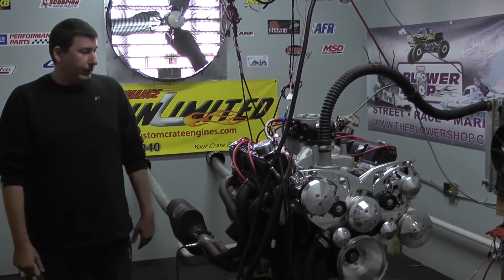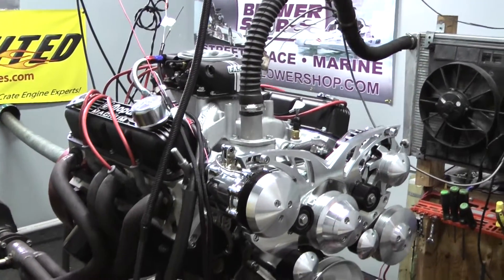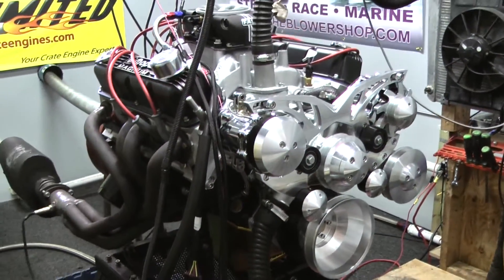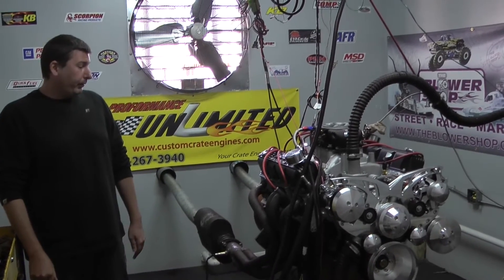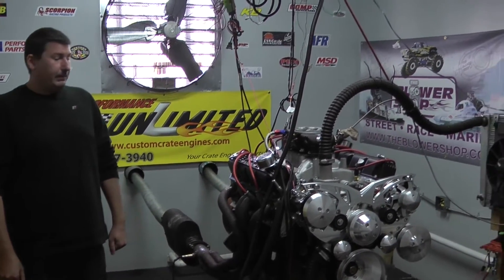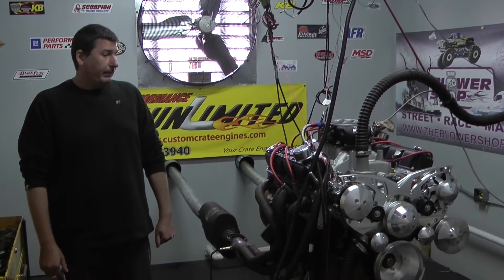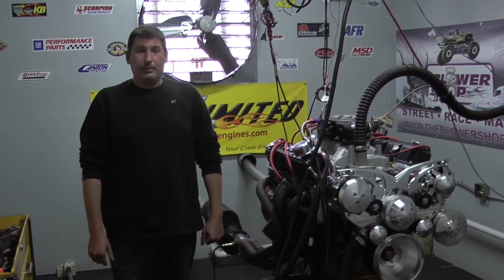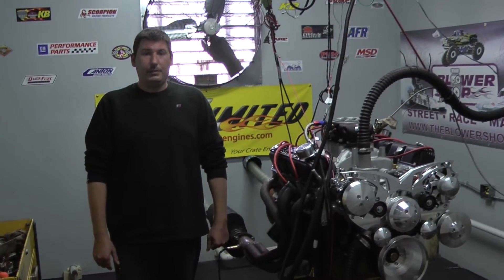360 Chrysler 408 Stroker Crate Engine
408 Chrysler stroker engine by Proformance Unlimited.  Engine features the Fast fuel injection and March alt/ps/ac pulley kit.